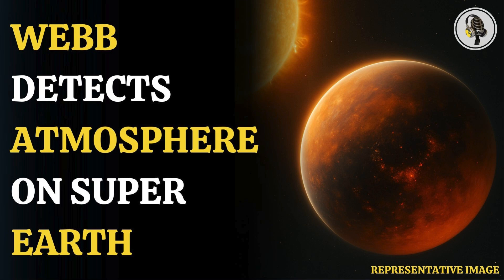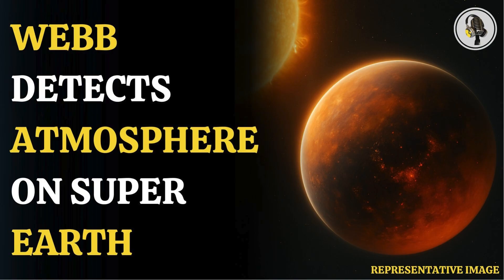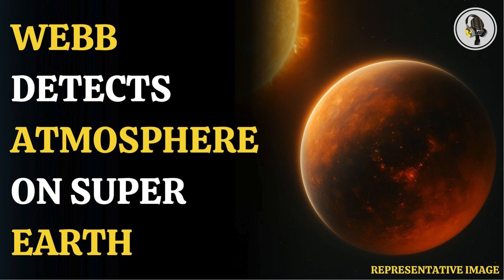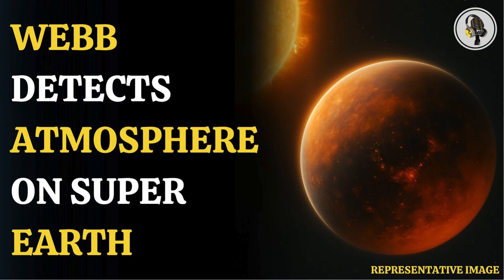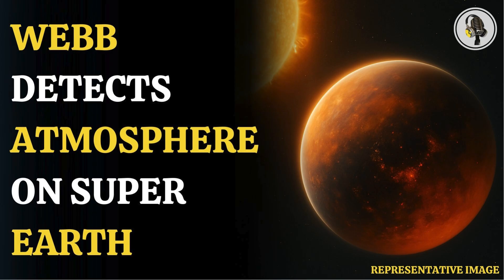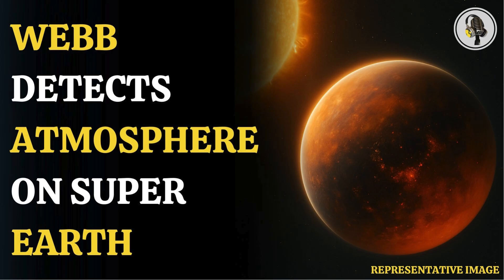James Webb Detects Atmosphere on Rocky Exoplanet | WION Podcast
In a major breakthrough, scientists using NASA's James Webb Space Telescope have found strong evidence of an atmosphere around 55 Cancri e, a rocky exoplanet 41 light-years away. Published in Nature, the study reveals the planet’s molten surface and volatile-rich atmosphere. This discovery marks a significant leap in humanity's quest to understand rocky planets outside our solar system.